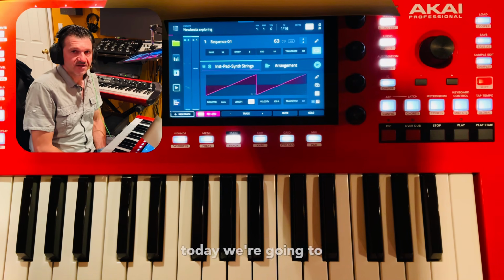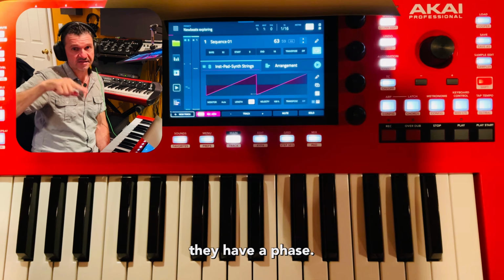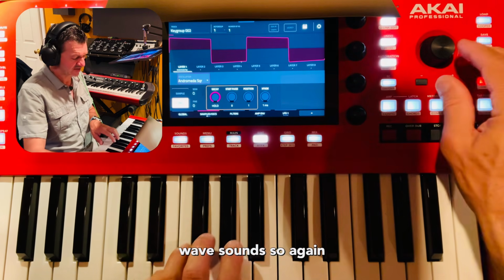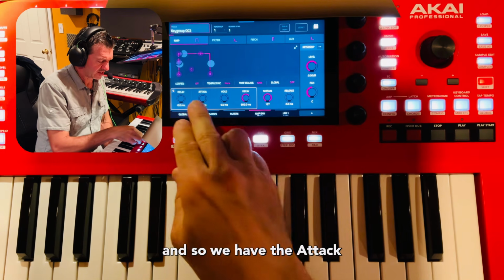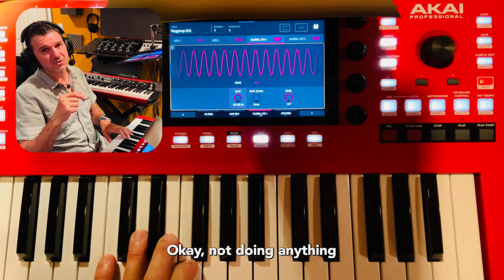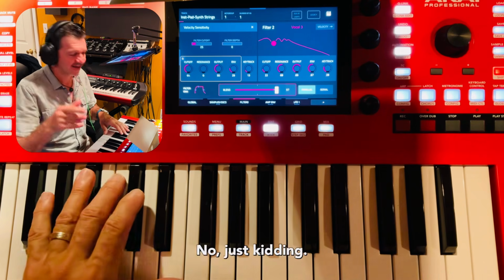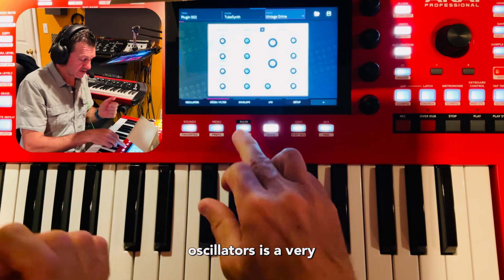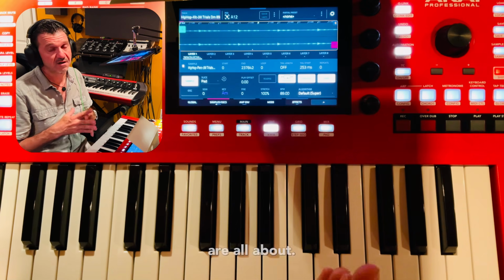MPC 3.9 Oscillators Tutorial and Honest Review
The MPC 3.9 firmware update adds onboard oscillators and it is a solid step forward for anyone who wants to design sounds directly inside the machine - update the firmware - download the free oscillator expansion pack - explore the new waveforms, filters, envelopes, and LFOs - layer oscillators with samples for hybrid sounds - use presets when speed matters and build from scratch when sound design is the goal My takeaway is simple: this feature is useful, flexible, and worth exploring, but it will not replace the rich instrument plugins and preset libraries many producers already rely on. If you like sound design, the new oscillator engine opens up a lot of creative options; If you need to move fast, the existing synth plugins may still be the better starting point. Either way, this update gives MPC users more control over their workflow and sound design process

Chapters:
0:00 Introduction playing Oscillator wave sound
0:30 Today's Tutorial Topic_Oscillators in 3.9
1:36 What is an Oscillator?
3:15 Main Microphone and Overhead Camera Go Off Line! Volume up for ~5mins
4:05 My Hot Take on the Oscillator Feature!
7:45 Here's What I think...
8:58 Camera and Main Microphone Are Back Online!
9:00 Hands on Demo of Oscillators,,,Going Through The Functions
9:34 Creating a Kegroup Track For The Oscillators
10:15 Selecting The Oscillator in the Sample Edit Page
10:45 Going Through The Different Wave Forms
12:38 Going Through the Different Oscillator Menu Pages
15:04 Playing With the Filter and Amplitude Envelopes
20:14 What is an LFO??
24:57 Example of a Preset from Akai's Core Oscillators Expansion pack
30:25 Exploring More Oscillator Preset Sounds
32:44 Comparing to TubeSynth Plug-In
34:15 Wrapping Up With My Honest Opinion
37:15 Brief Side Note on the Recently Added Pad Loop Feature!
39:55 Outro